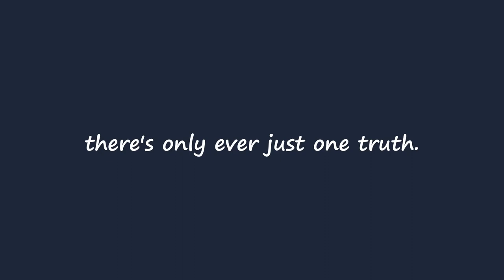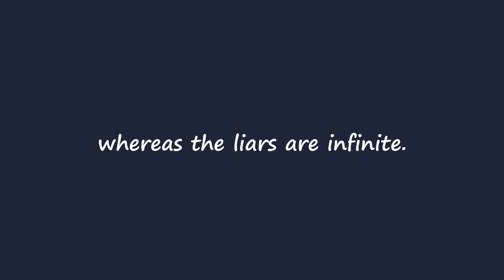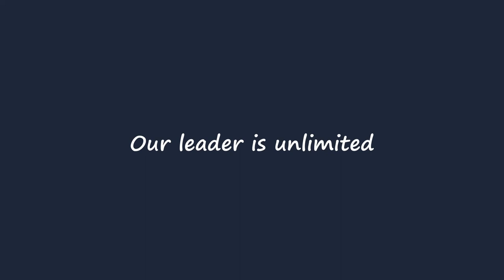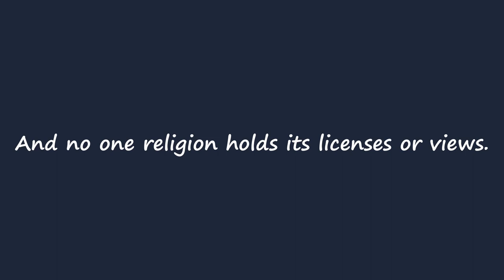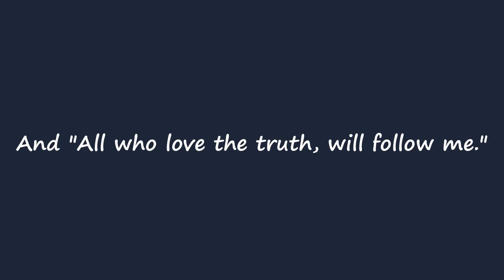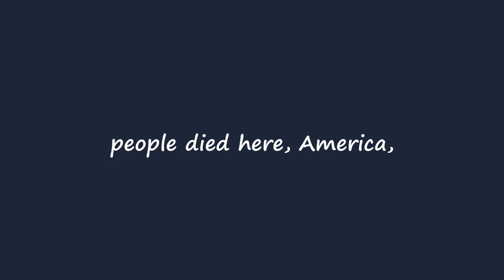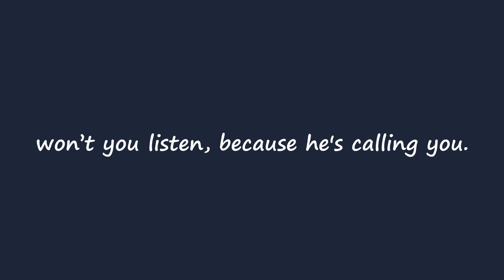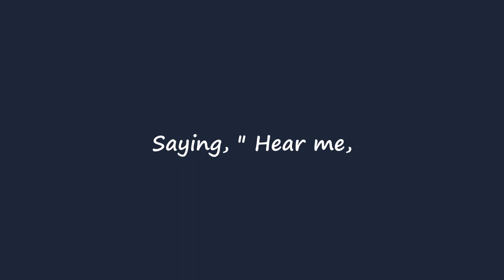Mary Lovett Colwell - Jesus, Trump & The Truth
Copyright 9/20/2020 Mary Lovett Colwell

Note to the White Evangelicals of The formerly United States, which I fervently pray will be united again.  I, like, my White clergyman father before me, am pro-choice. Not because I am pro-abortion. Could anyone be? I would simply like to point out that when Jesus was with us... He asked us to feed his sheep, to tend his flock.  And he knew prostitutes. And as long as the world has had prostitutes, it has had abortion. And yet. In all that Jesus said, in all that he told us when he was here, he spoke a great deal about love, forgiveness, mercy, grace, caring for the needy and sick. Abortion never made the list. Just saying. Are you absolutely sure you haven’t made a Faustian deal with Satan, just so you could get the judges you wanted? Just asking.